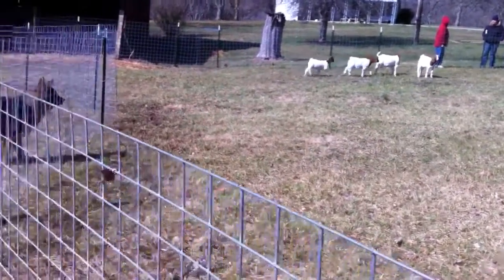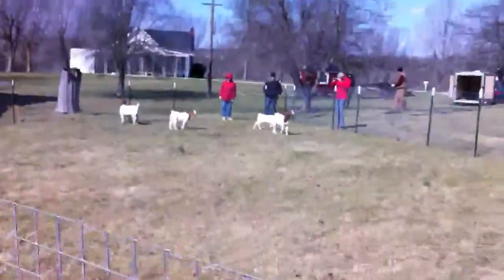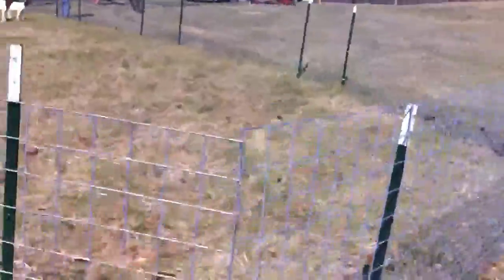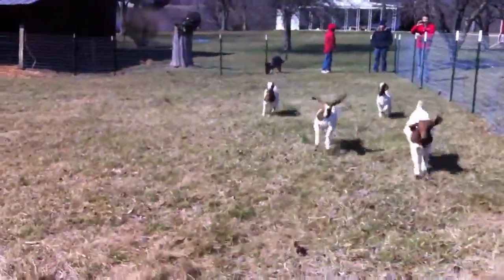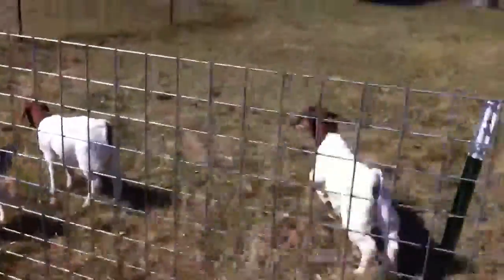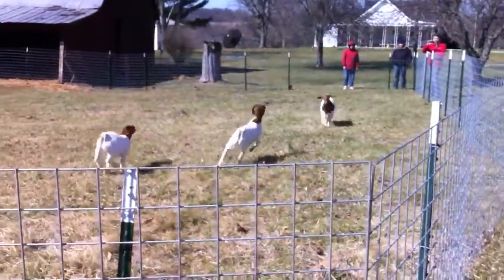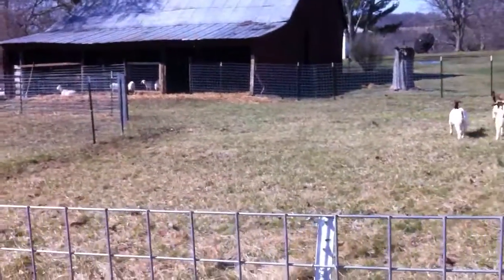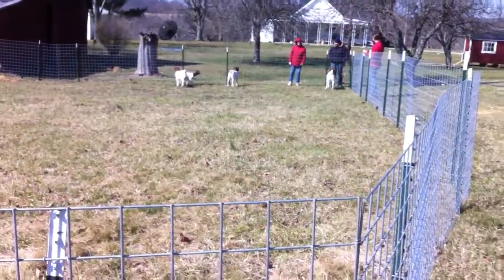The goats love their new pen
we put up a big fence in less than 3 hours and the baby goats love all the space